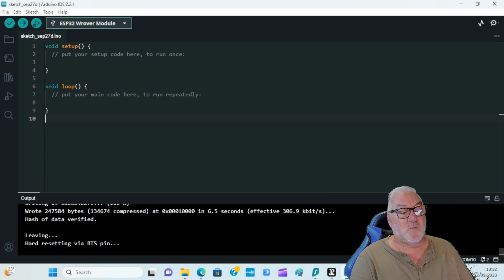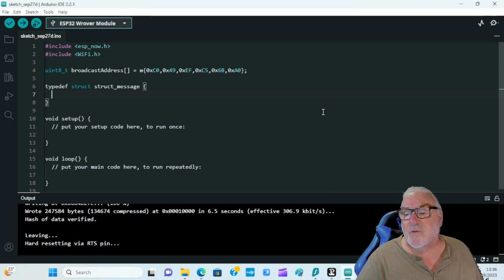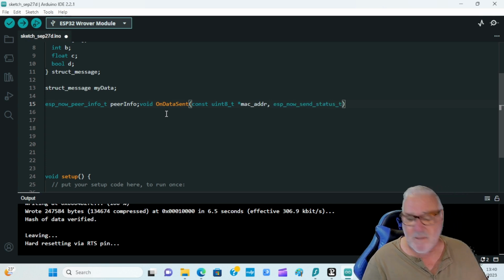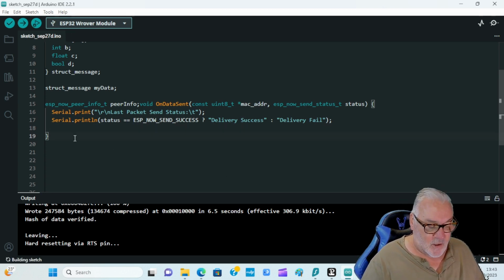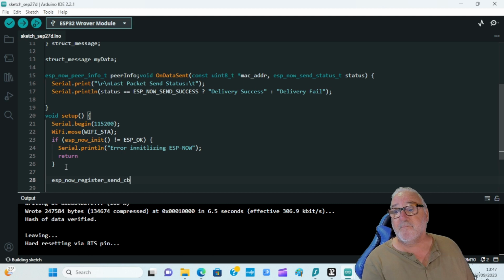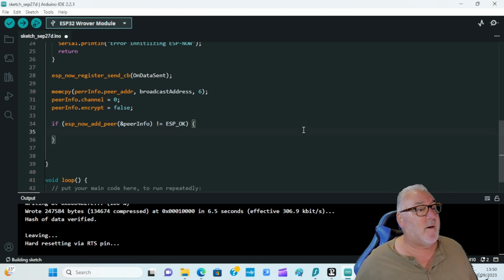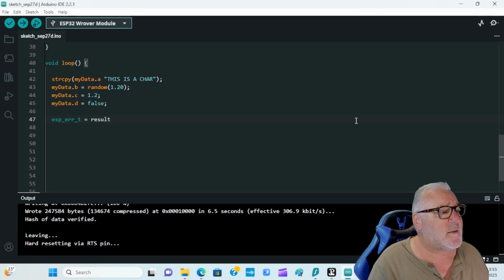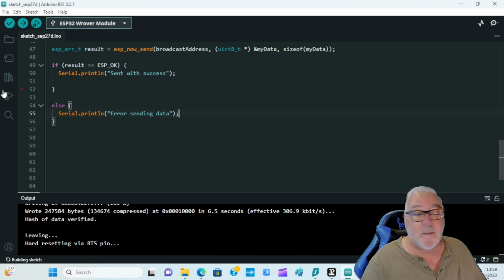ESP NOW One way Point to Point Communication (Sender)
To get you started with ESP-NOW wireless communication, we’ll build a simple project that shows how to send a message from one ESP32 to another. One ESP32 will be the “sender” and the other ESP32 will be the “receiver”, We will concentrate on the sender side today.
MAC stands for Media Access Control and all devices on a network have a unique MAC address.

We’ll send a structure that contains a variable of type char, int, float, and boolean. Then, you can modify the structure to send whichever variable types are suitable for your project (like sensor readings, or boolean variables to turn something on or off).